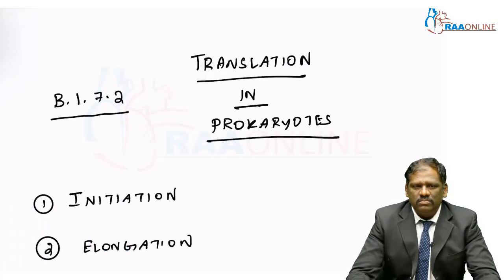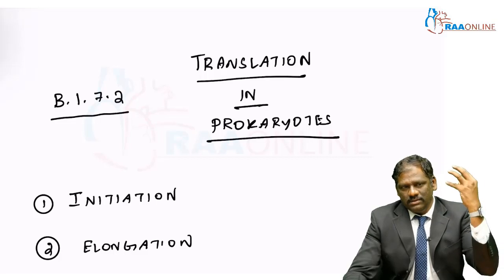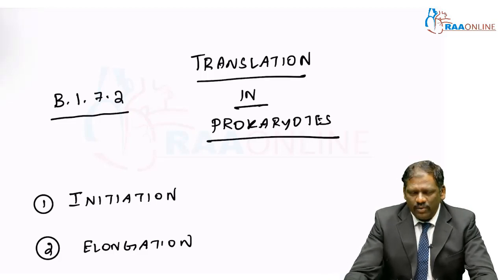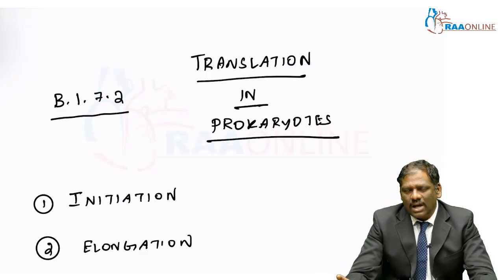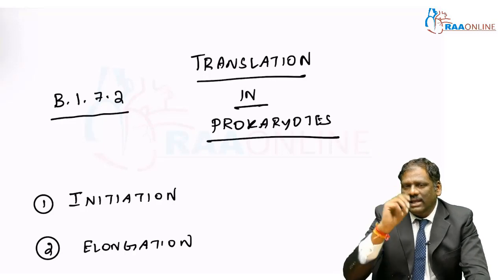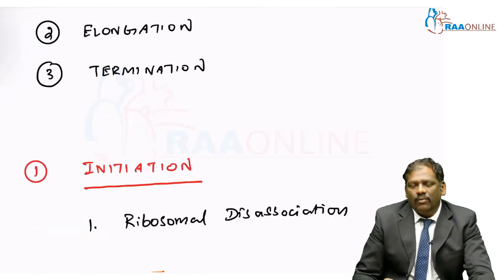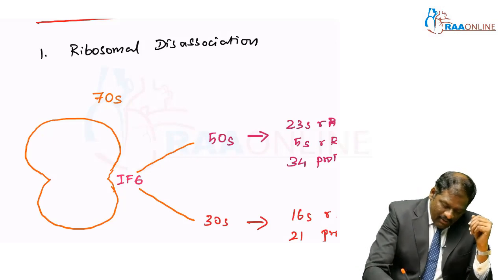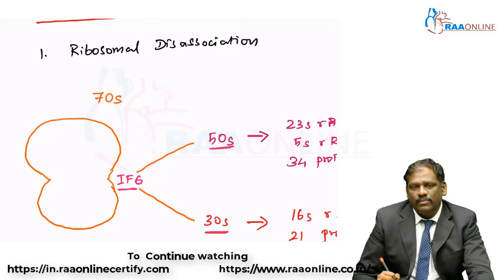Translation In Prokaryotes